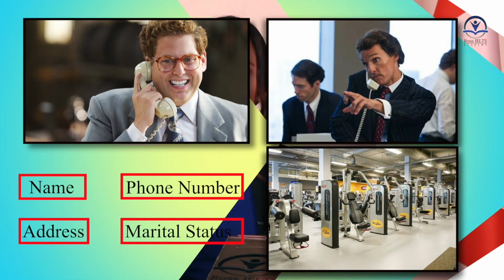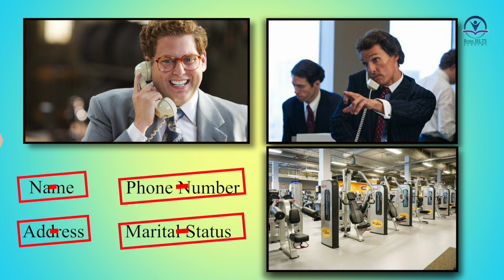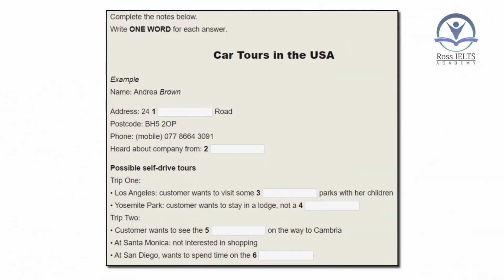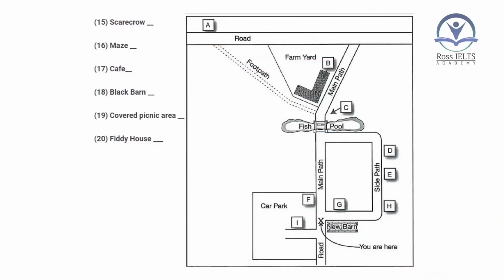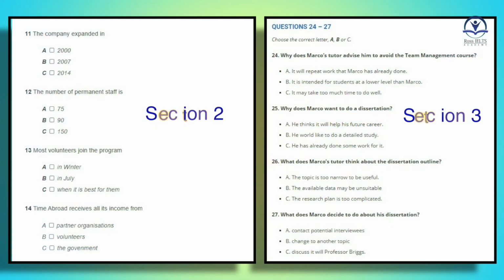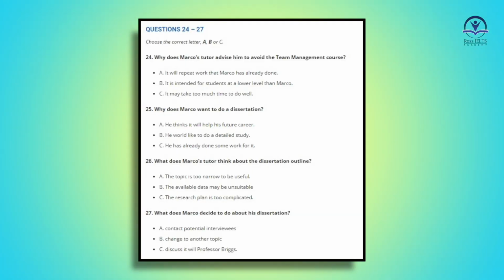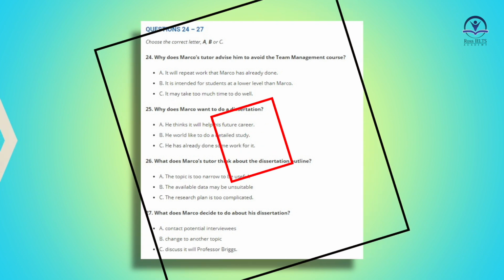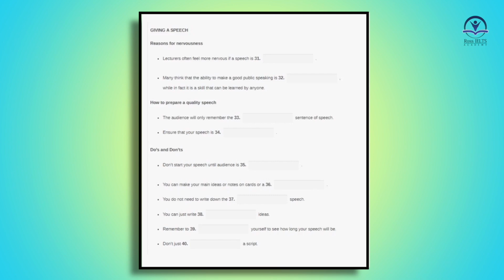IELTS Listening: Everything you need to know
In this video recorded by Ross IELTS Academy, you will get familiar with all the necessary information that you have to know before practicing this skill.

This video is an introduction for the four sections of the IELTS Listening. Remember that each section and each question type has its own strategy to deal with.